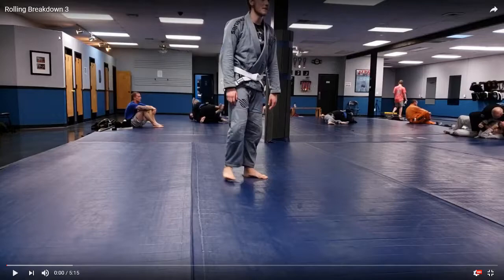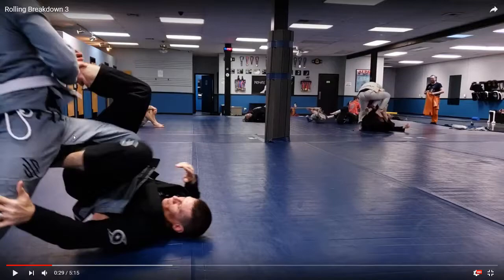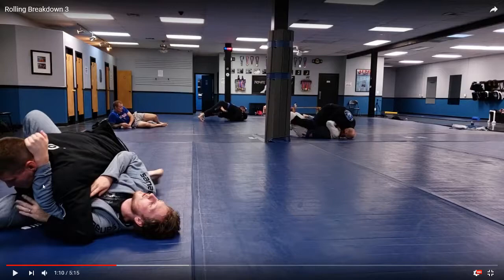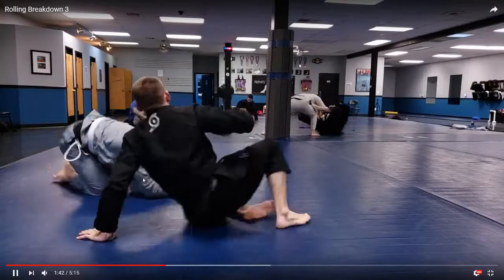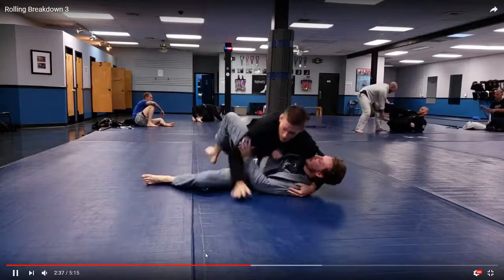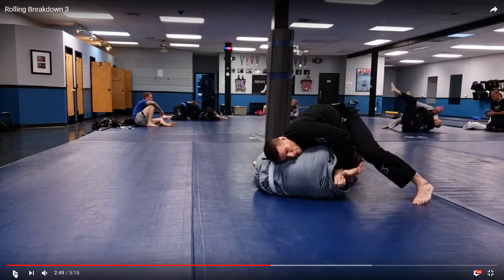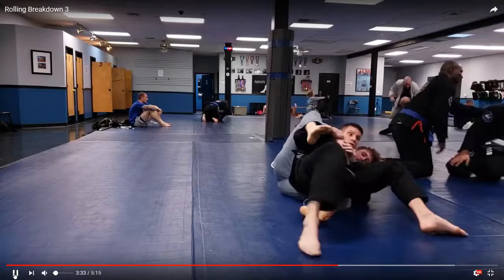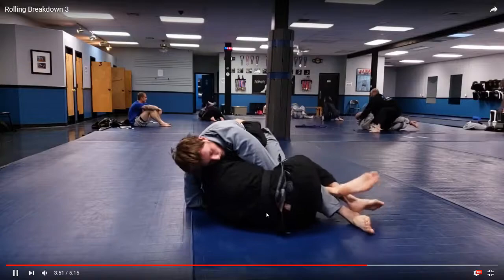Rolling Breakdown | Coach Matt vs Cody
Coach Matt rolls vs Cody with commentary